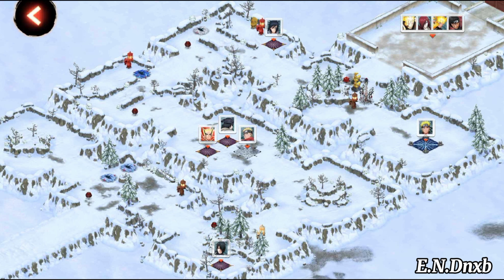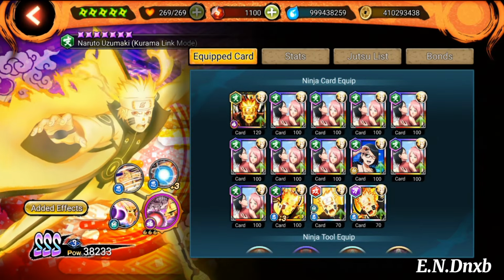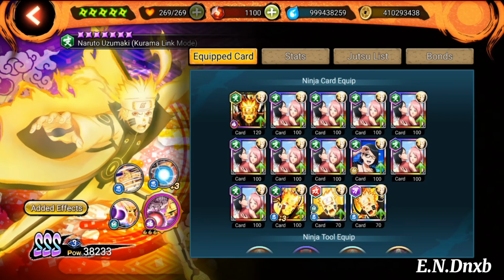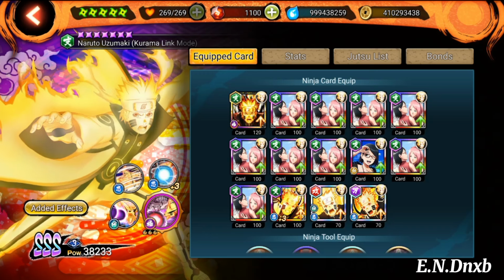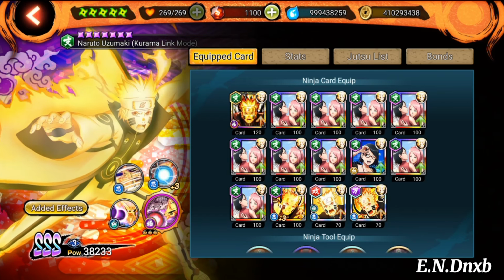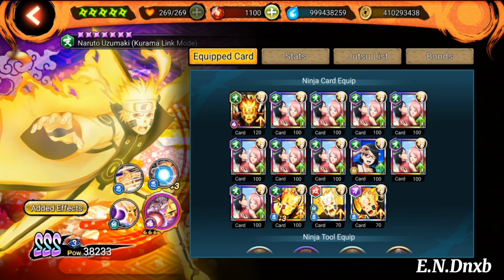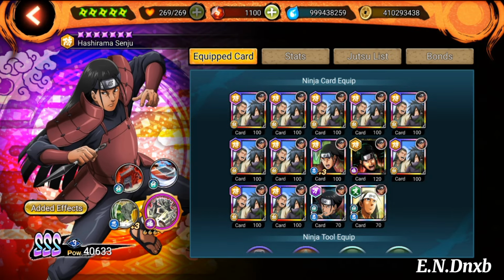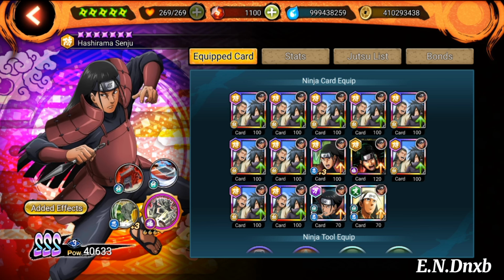Final 4 Fortress Defense (Explanation) + Base ☆ | NxB Nv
Final 4 guide with Nagato + Base Terrain✅️🔥.